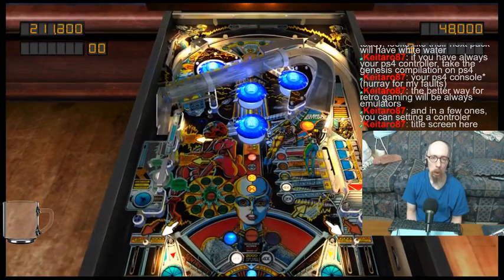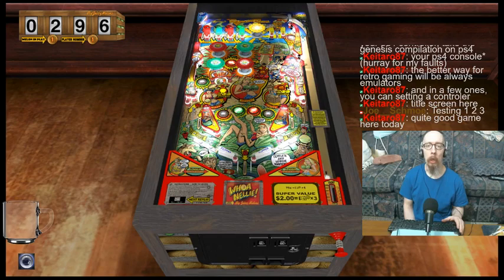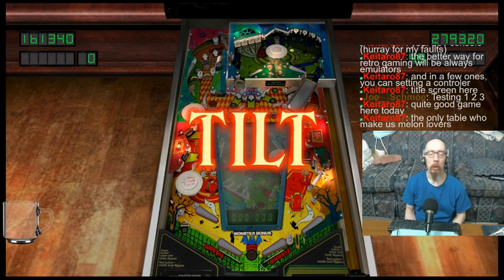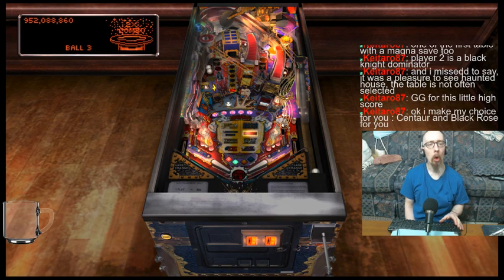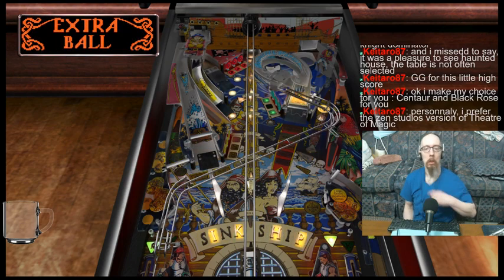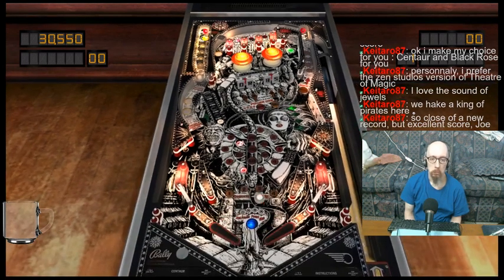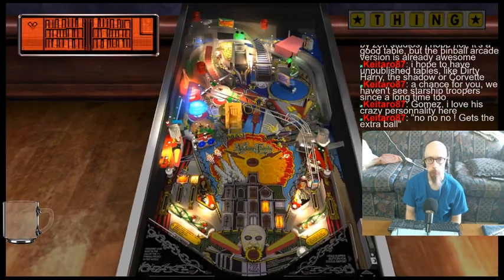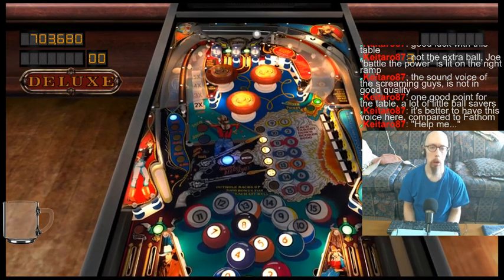Pinball Arcade this morning. Hope I do all right today. *crosses fingers*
Good session overall. Got pretty bad towards the end there, though. Still doesn't detract from the fact that it was a good session, that's for sure.